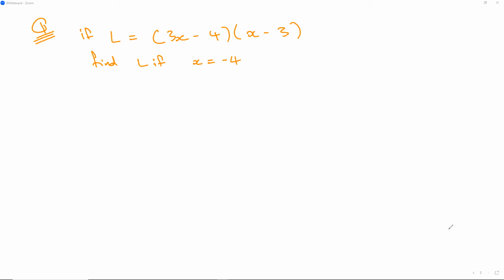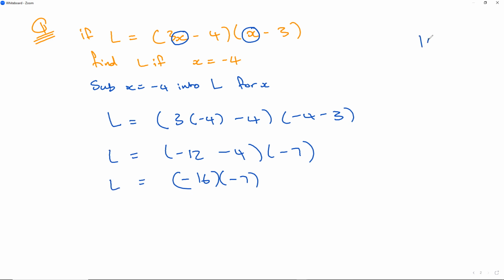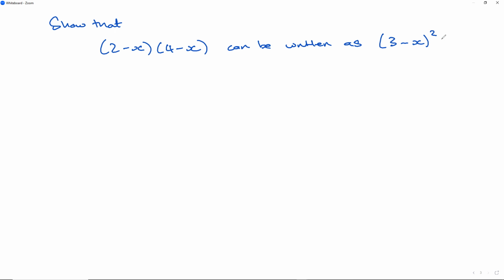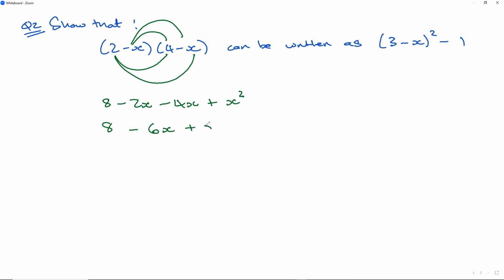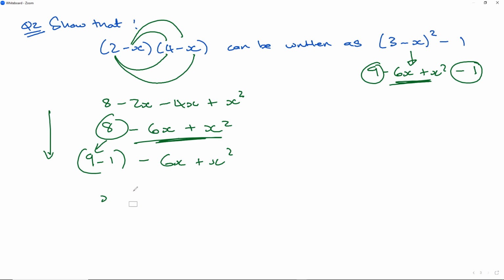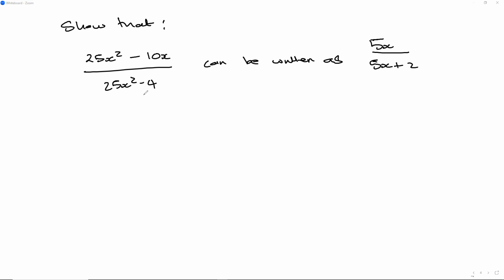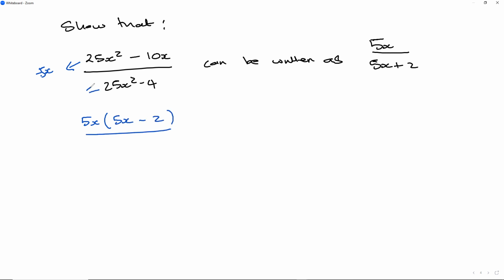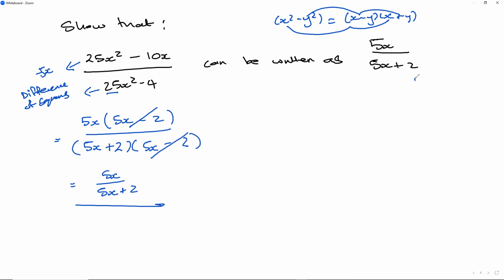Algebra: Substitution, Expanding, factorising and Simplifying